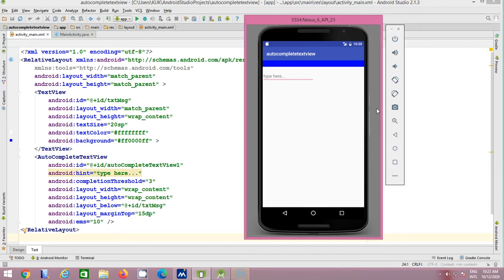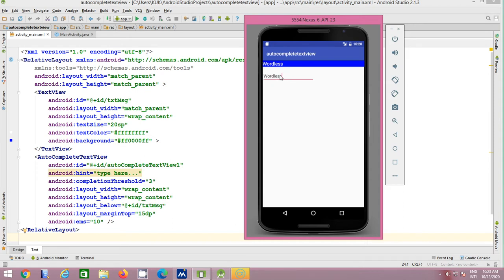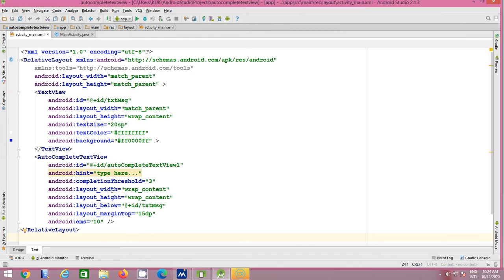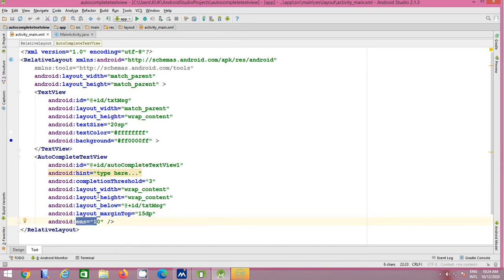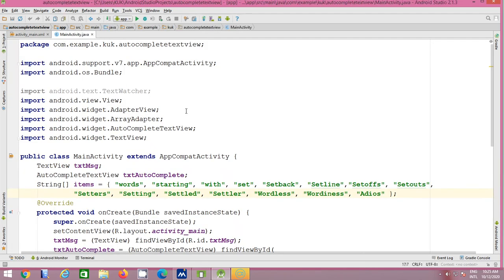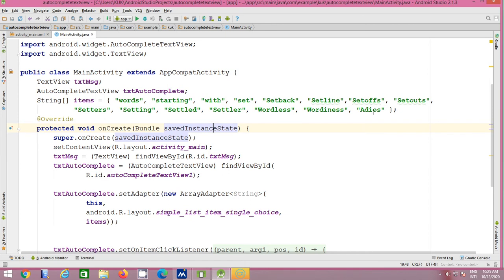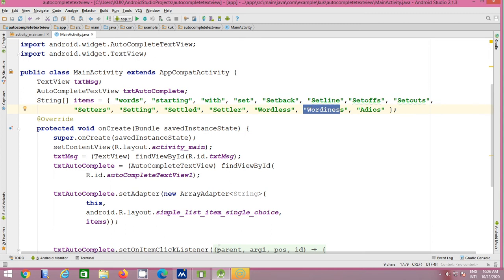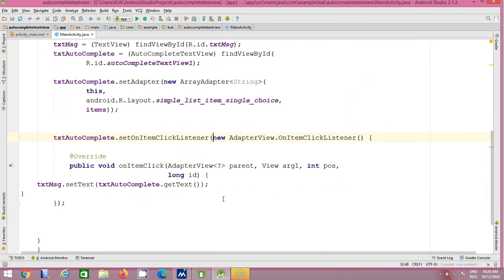AutoCompleteTextView in Android Studio- Practical